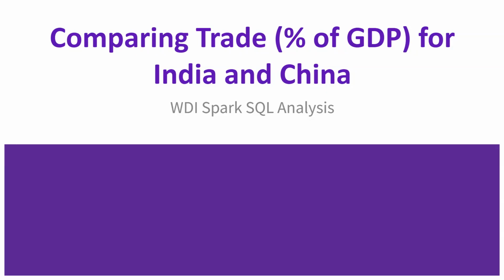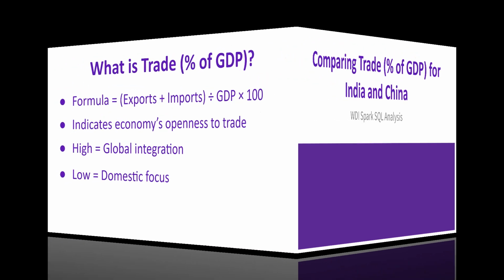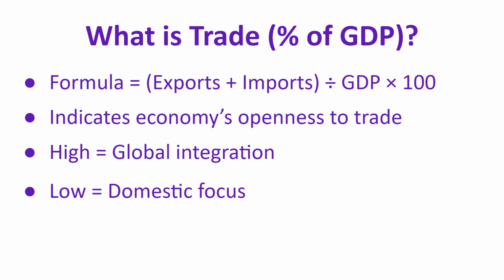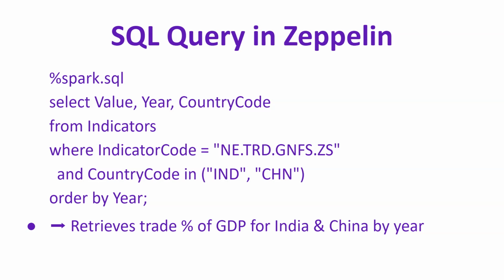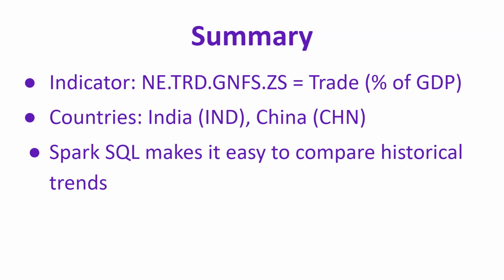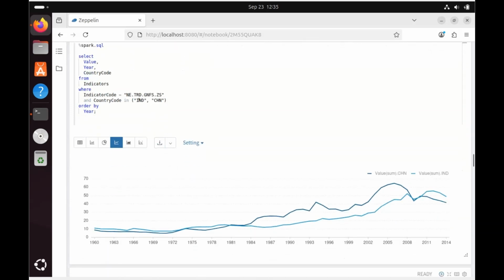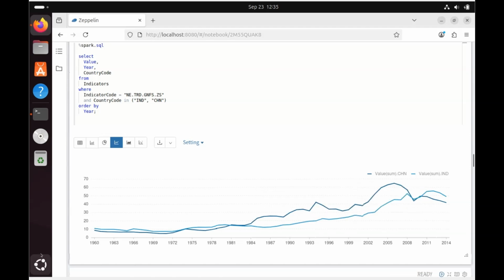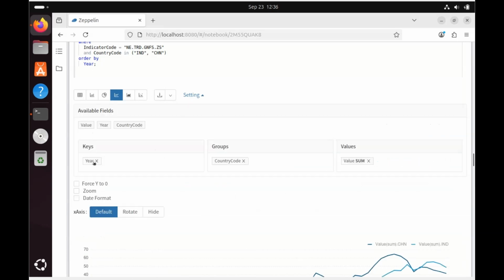Comparing Trade % of GDP for India and China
Explore the economic openness of two of the world's largest economies! This lecture analyzes Trade as a percentage of GDP for India and China using the World Development Indicators dataset and Spark SQL. We explain that a higher percentage indicates a more open economy [00:30] and demonstrate the query used to fetch the data for both countries across all available years [00:43]. The analysis allows us to observe key economic trends, such as China's dramatic increase in trade post-1980 and India's liberalization after 1991 [01:34]. Learn how to use Apache Spark for comparative analysis and build insightful country comparison dashboards [03:03].

Course Link